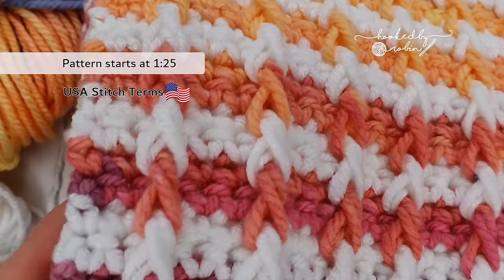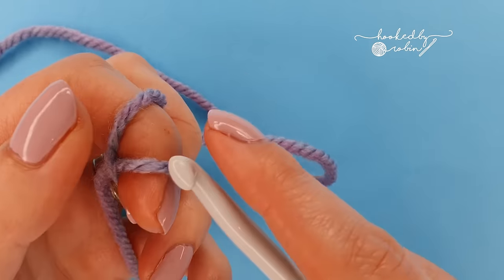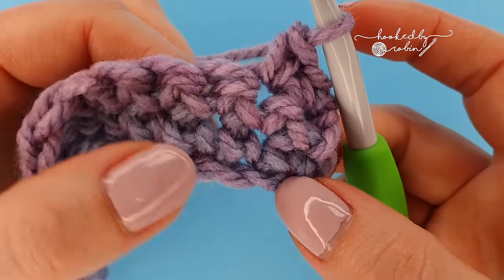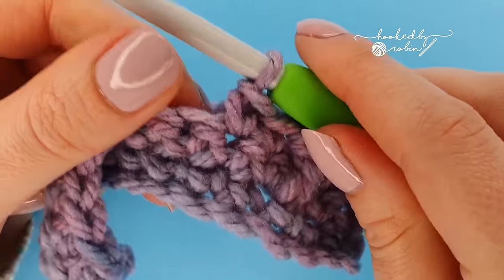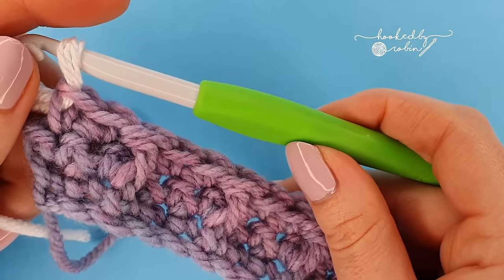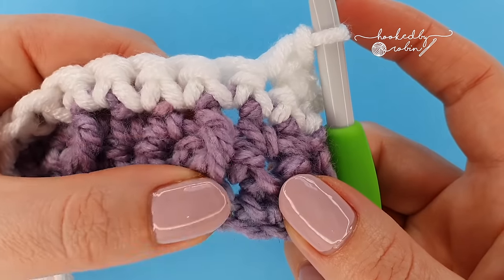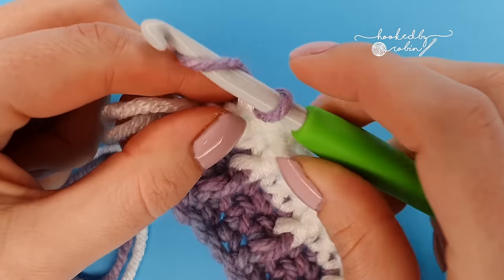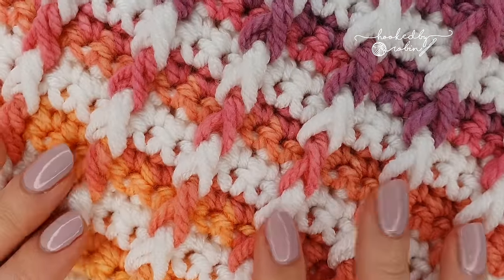Crochet Bar Stitch | Crochet Stitch Tutorial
How to Crochet the "Bar Stitch" - in this tutorial I take you step by step through this fab textured stitch and show you how to change colour. This stitch would be AMAZING for blankets - with a beautifully flat back, straight edges and awesome texture on the front - it would look stunning in a single solid colour.  An easy 2 row repeat (once you get past the first 3 set up rows 😉)

🧶 Yarn & Hook information:

Scheepjes Chunky Monkey in White
Hayfield Spirit Chunky in "Sundown" _available to purchase from LoveCrafts here:_
6mm Hook

Pattern Multiple 3 + 3

0:00 Crochet Bar Stitch
1:25 Pattern Starts
2:32 Row 1
3:10 Row 2
3:45 Row 3 (the tricky one)
8:05 How to change colour
8:52 Row 4 (Start of pattern repeat)
10:19 Row 5

13:00 Recap of Rows 4 & 5